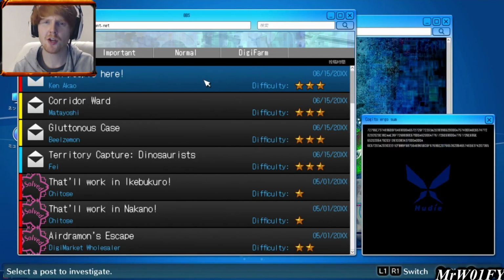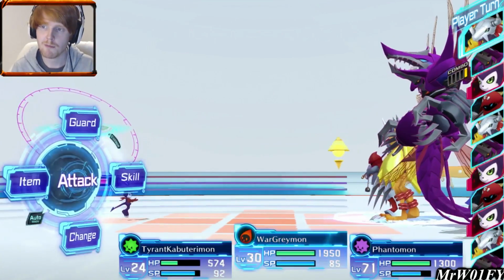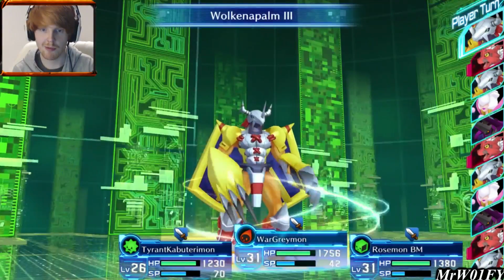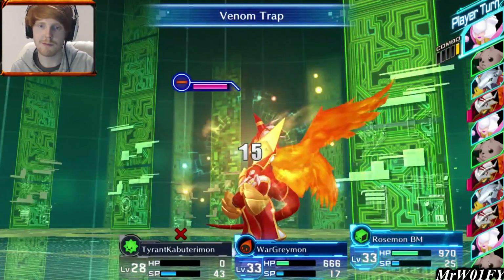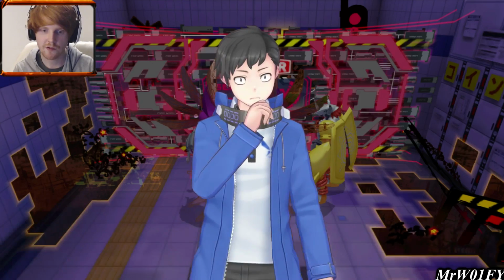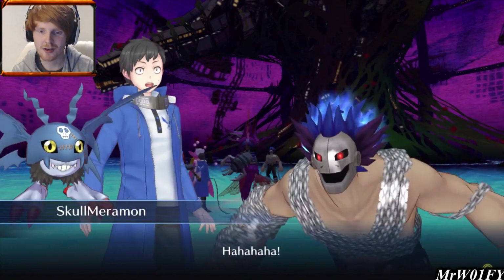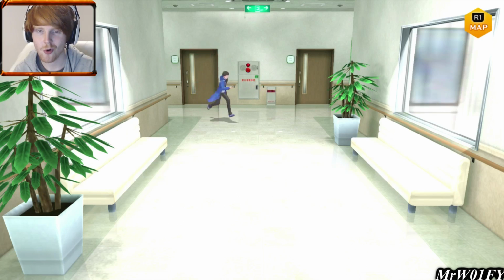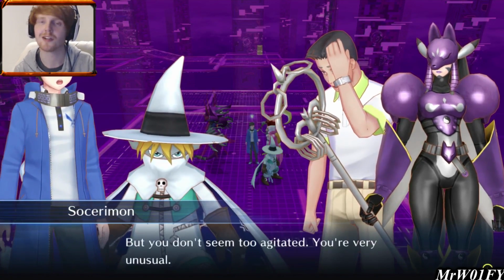Cyber Sleuth - Hacker's Memory - Let's Play (Hard) - Ep. 34 - Imps, Hospitals & Beelzemon (FILLER)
This video is the thirty-fourth episode in our full Let’s Play of Digimon Story: Cyber Sleuth – Hacker’s Memory. The playthrough will be recorded in its entirety on the Playstation 4 via the Elgato HD60.

For anyone that is particularly interested, this walkthrough will be played on Hard mode/difficulty!

As a heads up for anyone who is new to the series, know that the beginning of the game is fairly story driven which might make for some slow-paced viewing. I try my best to keep things running as swiftly as possible and the action heats up pretty quickly!

Similarly to the first Cyber Sleuth, Hacker’s Memory is set in the digital world of virtual reality but also in the real world as well. A futuristic online cyberspace called Eden exists which humans can physically enter. At its core, Hacker's Memory is a role-playing video game developed by Media.Vision and published by Bandai Namco Entertainment for PlayStation 4 and PlayStation Vita as part of their Digimon series. It is the sequel, of sorts, to 2015's Digimon Story: Cyber Sleuth and shares elements and locations from its predecessor, while featuring a new story and an expanded amount of Digimon creatures the player can collect.

Hacker's Memory takes place in the same world as the original Digimon Story: Cyber Sleuth: a near-future version of Shibuya, Japan at around the same time as the first game. According to the game’s director, Hacker’s Memory is more of a “1.8 than a 2.0 sequel” that occurs in the same world, at the same time as the original, but from the perspective of different characters. The story revolves around a boy named Amazawa Keisuke, whose Eden Account is stolen in a phishing attack. After the identity theft leaves him accused of a crime he didn't commit, he joins a group of hackers called "Hudie" and delves into the depths of Eden to find the real culprit.

Thank you guys for all your support and feedback on my other Digimon content. You guys are super awesome and I really appreciated it. As said in the beginning of the video, a very warm welcome to any new subscribers who have stumbled across this LP! Make sure you hit me up in the comments and say hello!

I am always trying to improve the content I bring you guys, so be sure to give me as much feedback as you like in the comments down below. Whether the mic volume or game volume needs tweaked, whether you guys like the webcam position etc. As always, I will try my hardest to get the best quality possible for you beautiful humans.

Anyways, let me know your thoughts and I hope you enjoy the lets play. I will point out that this is a pretty blind playthrough, so these videos will not be as informative as some of my other digimon videos thus far. That being said, I'm really looking forward to seeing what this game has to offer and if y'all want to explore the nonsense with me, then I would love you have you. If you want to help support the series and channel, feel free to shoot us a thumbs up. I love hearing from you fine folks so hit me up.

Much love homies!

MrWolfy, aka Jack

digimon story cyber sleuth - hacker's memory let's play (hard)